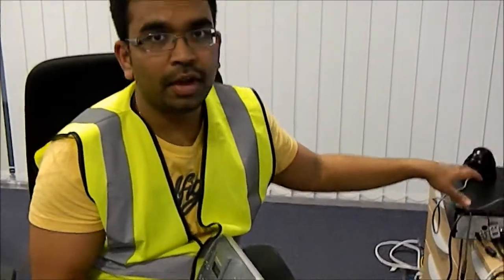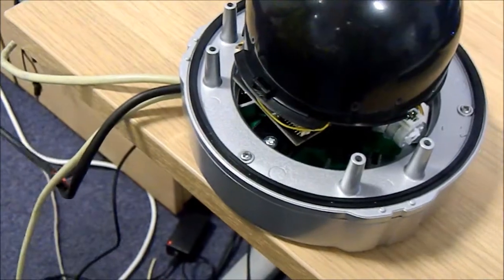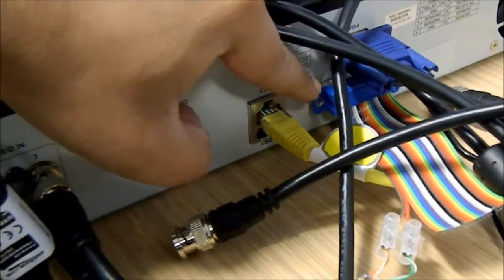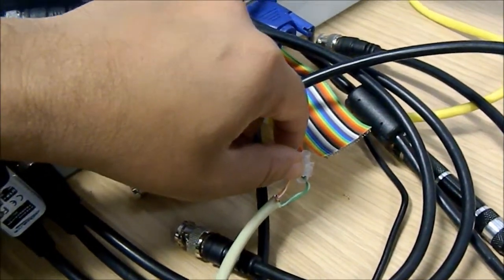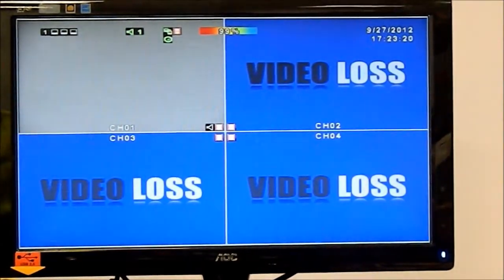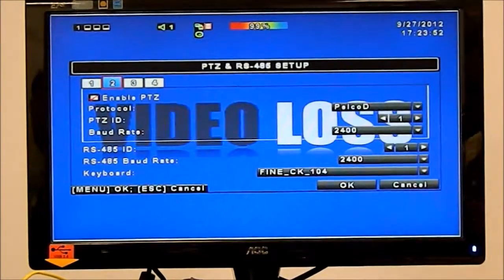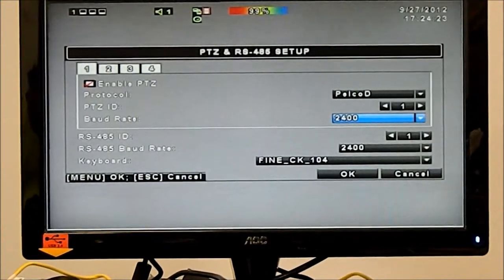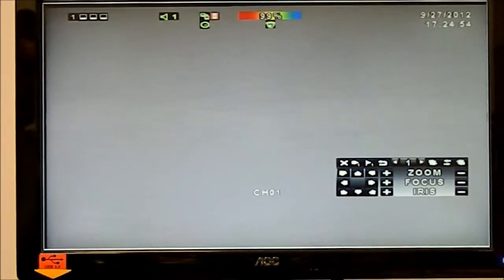PTZ DVR setup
Setting up a PTZ camera with DVR.